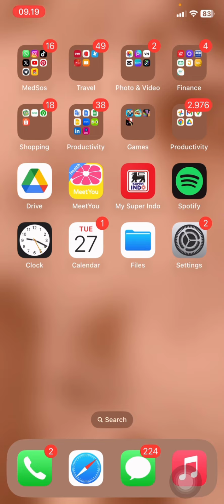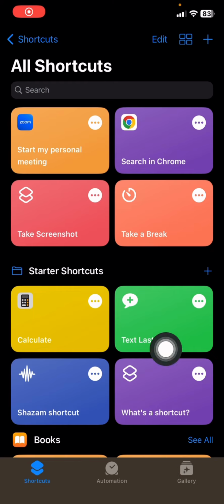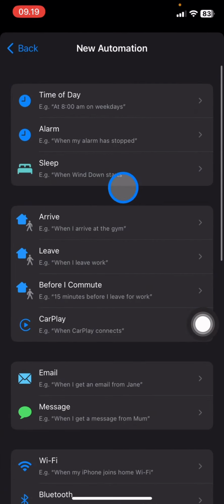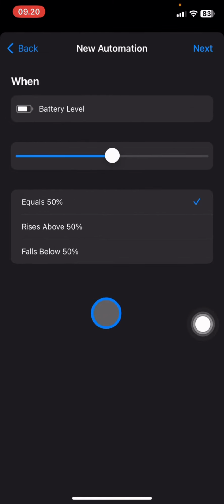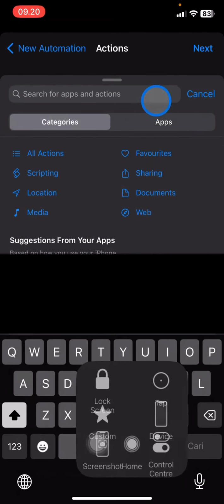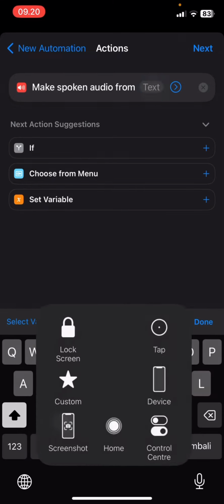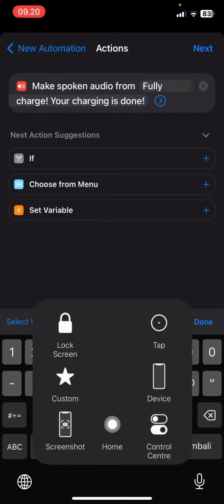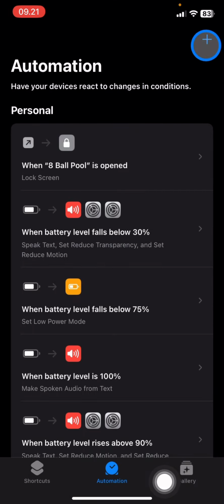Create Un-Plug Charger Automation! How to Get Full Charge Notification on iPhone? Full Charge!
Avoid to overcharge your iPhone! It's probably  a cause to your battery health decreases. But we all know that we sometimes miss the time when the phone is 100% charged. Now you can solve this problem! Activate the notification when your phone is 100% charged